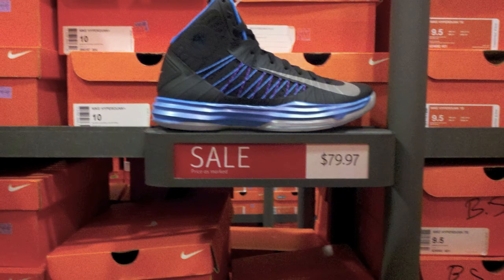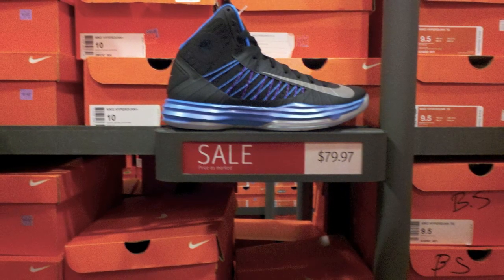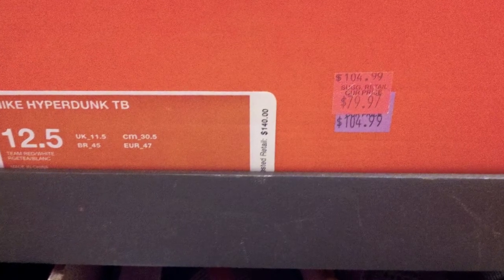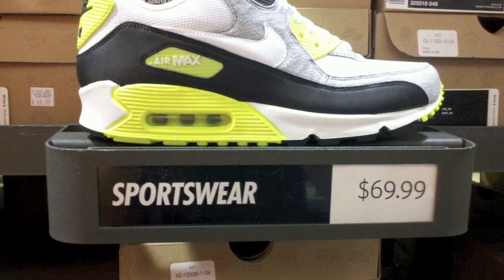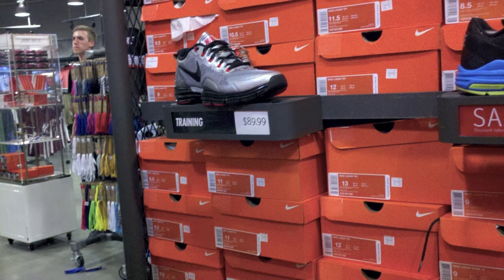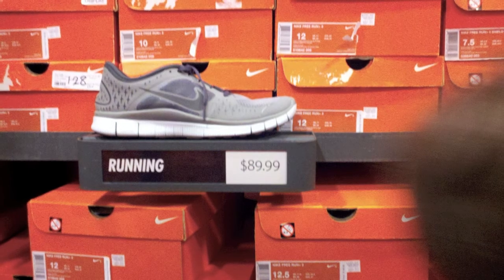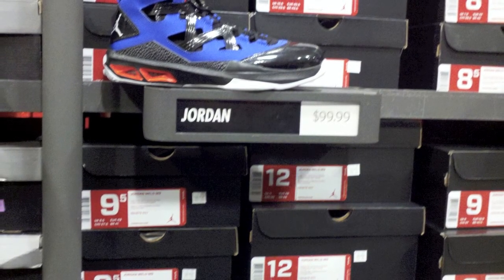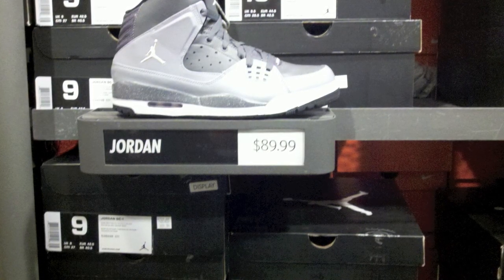Nike Oulet Steals